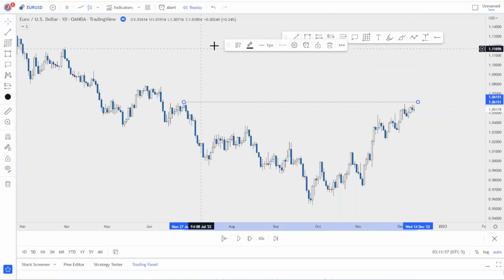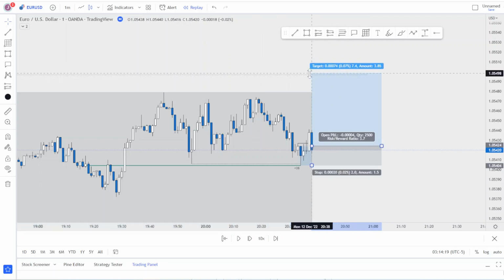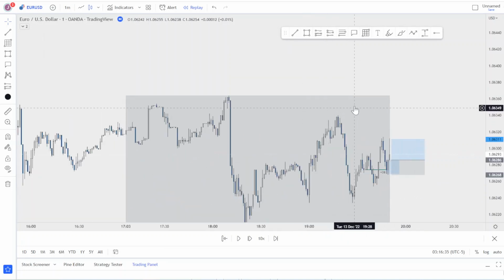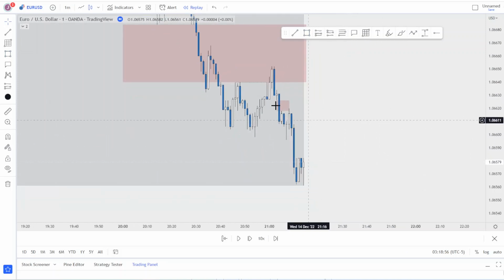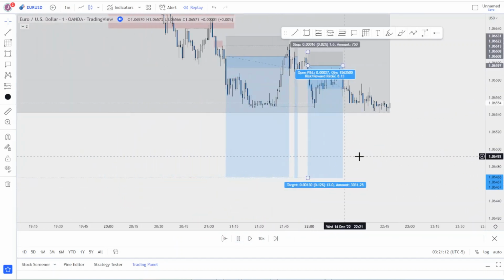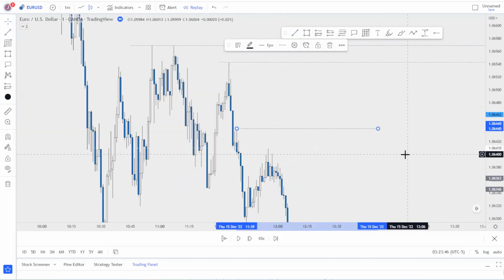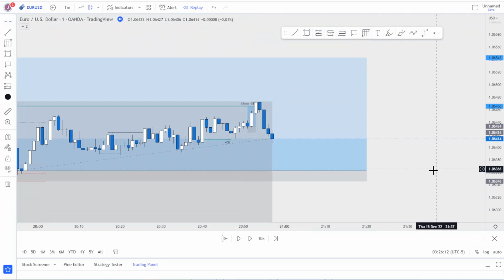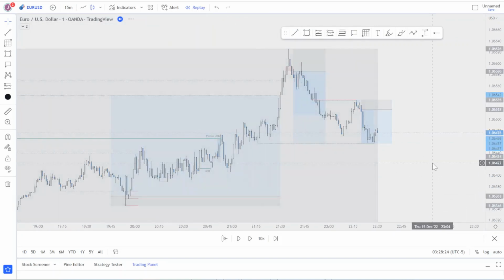FOREX Asian Session Trade Break Down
How to trade the Asian Session in FOREX effectively with trade break down. All the concepts used in this video come from ICT/Smart Money Concepts.